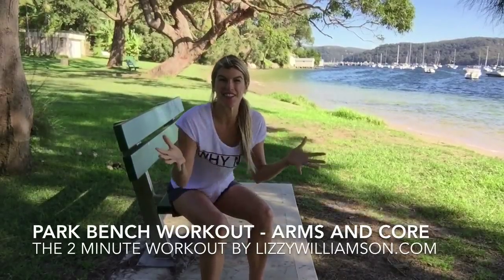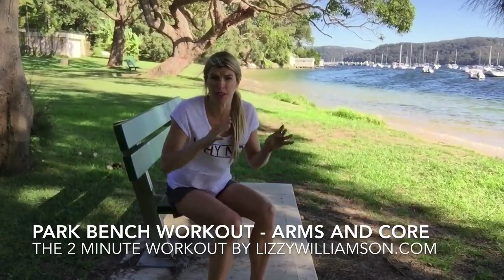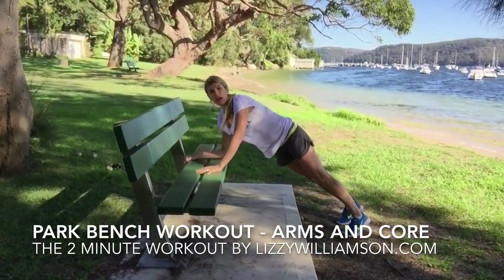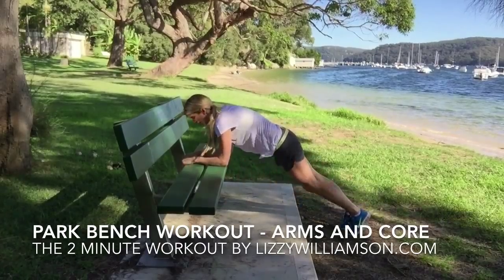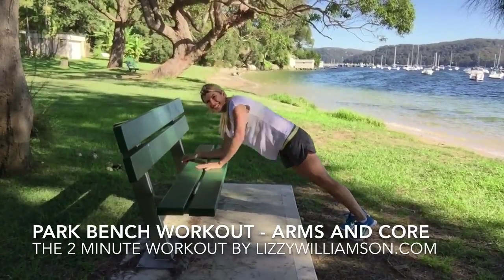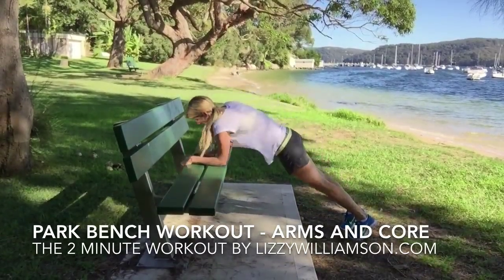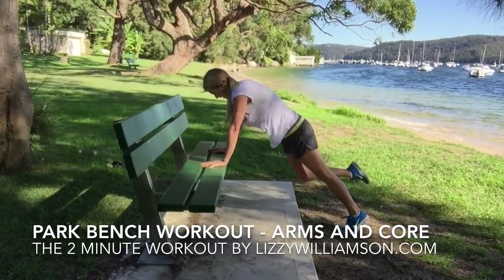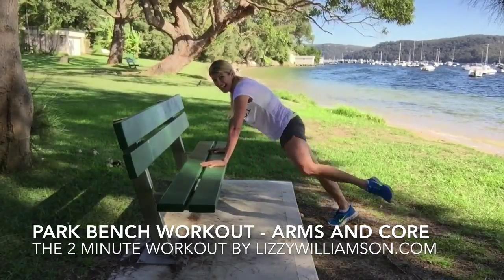Park Bench Workout for your Arms and Core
Select HD on the Settings wheel for best quality.